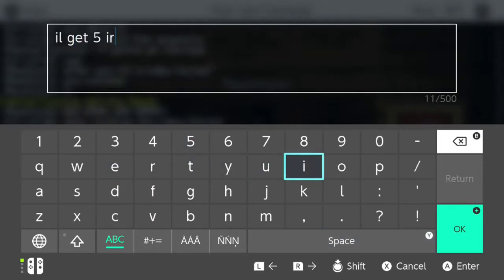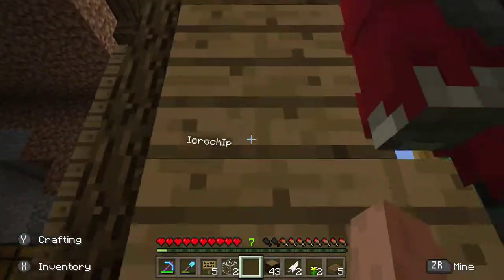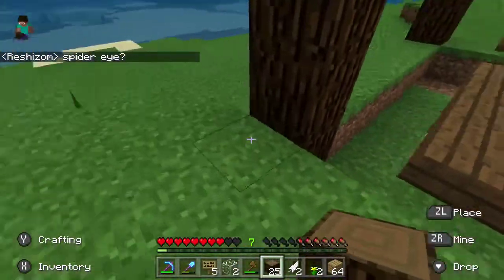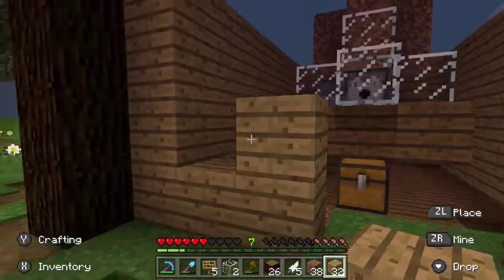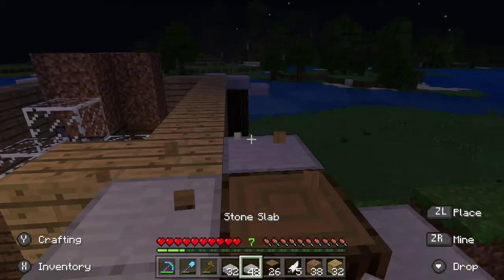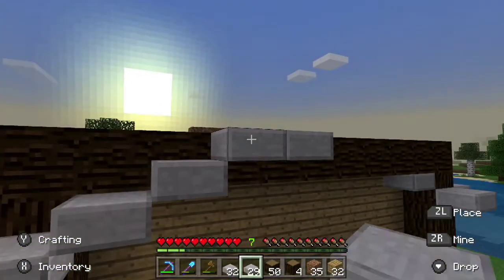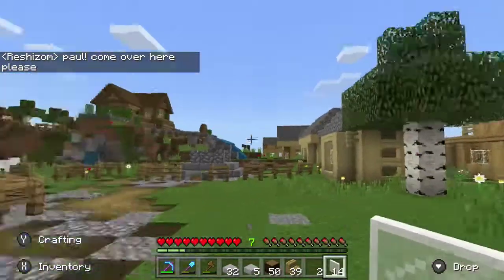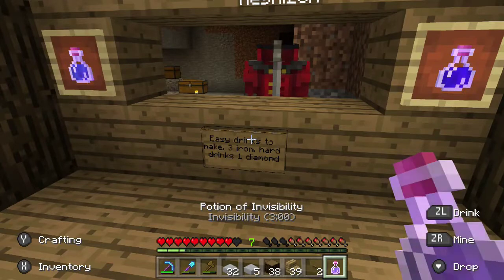Subscriber Server: Episode 5 - Drinking cocktails on the beach!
I am uploading videos of my hobbies. This includes Mario Maker - Mainly puzzle levels, but I also love well made levels of any kind.
I also like to upload Engineering videos of any kind, these are random uploads and do not follow any sort of schedule. Videos in the past have included How-To videos and vLogs of my work.

Upload Schedule

Monday - Mario Maker
Tuesday - Current Lets Play Series
Wednesday - Mario Maker
Thursday - Current Lets Play Series
Friday - Mario Maker
Saturday -
Sunday - Current Lets Play Series

Thanks!!!

Tea Pot Bot

During stream, we have a number of games managed by TeaPot Bot. You earn TEA BAGS by watching the stream, simple!
You get 1 Tea Bag per minute watched
Moderators get 2x more Tea Bags
Super Chats get 1000 Tea Bags per dollar donated

Spend them wisely ;-)

!teabags    (Shows how many you have)
!teaheast [NUMBER OF TEA BAGS]   (Starts a "Tea Heist")
!rolldice [DICE NUMBER] (Roll the dice to win Tea Bags)
!joinarena   (Fight it out to the death...)
[ARENA COMMANDS]
!left
!right
!stab
!down
!turnaround
!defense

Artwork provided by Adam Leonhardt